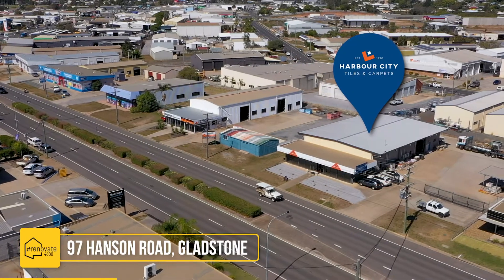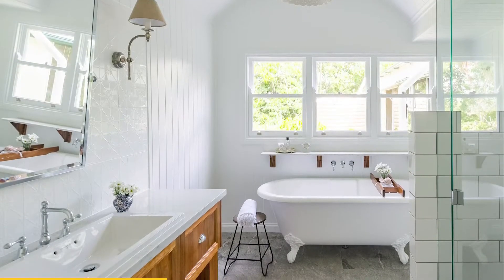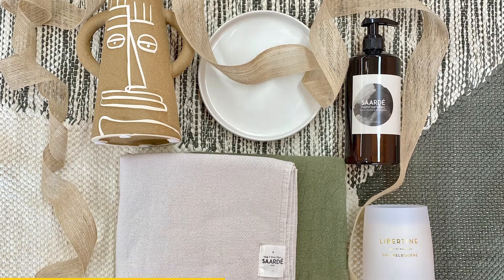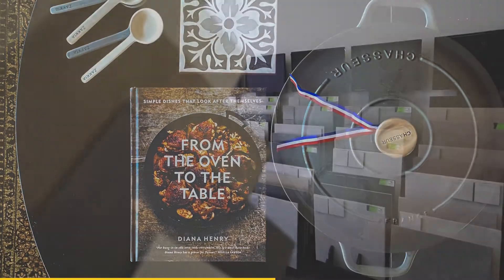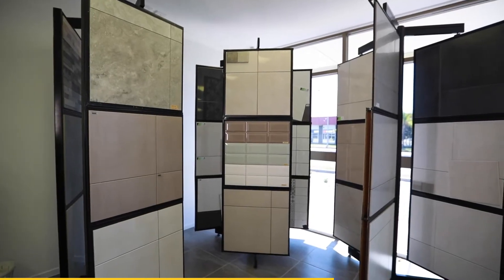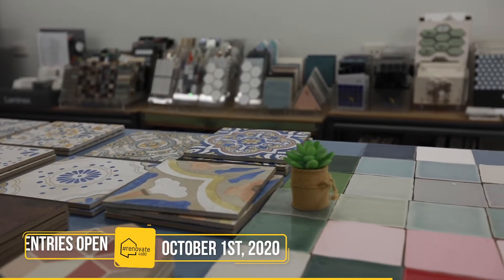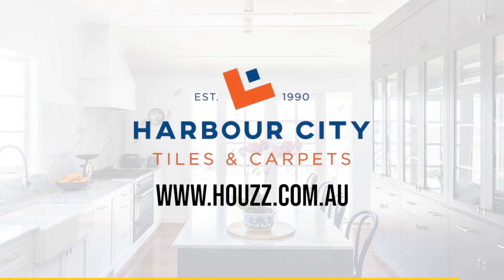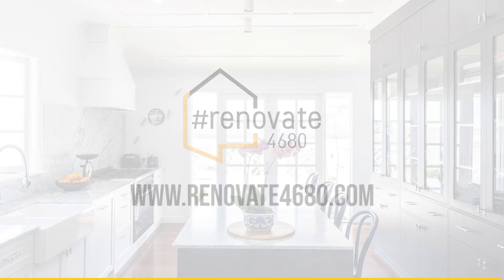Renovate4680 2020 Sponsor Harbour City